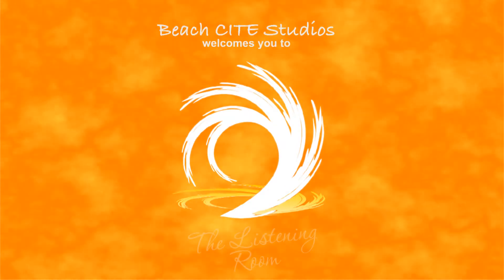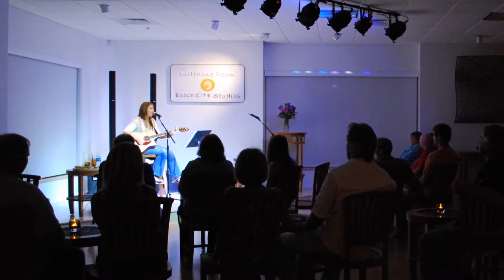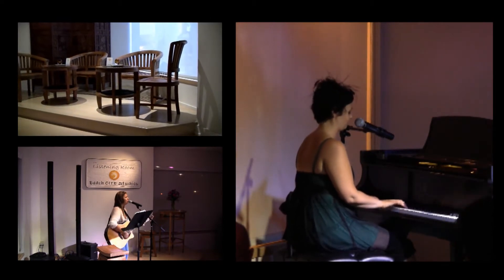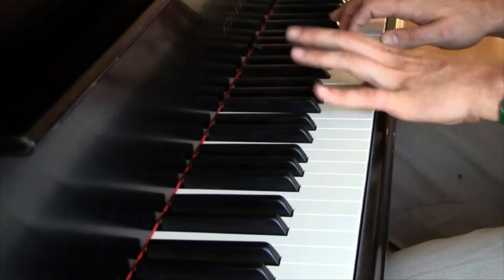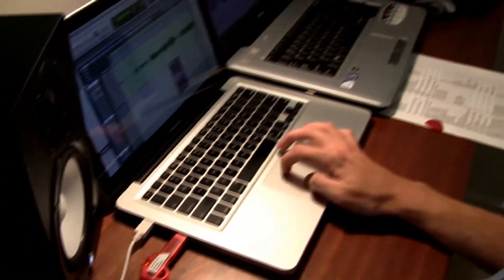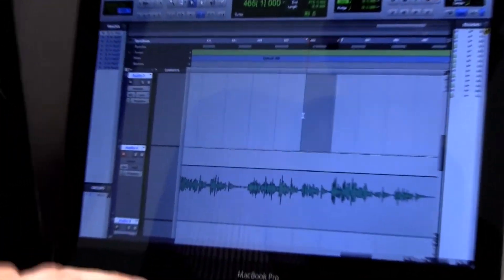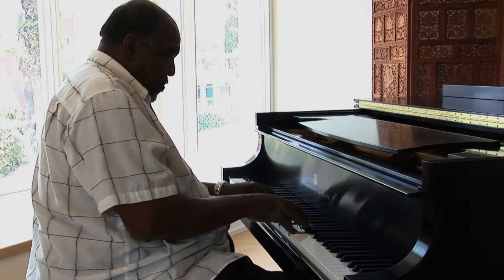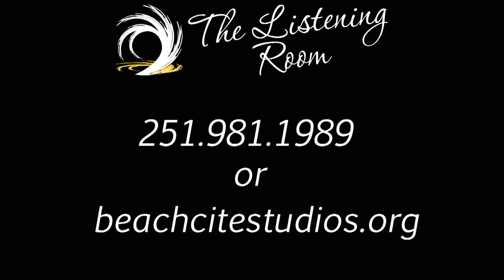Beach Cite Studios' Listening Room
The Listening Room